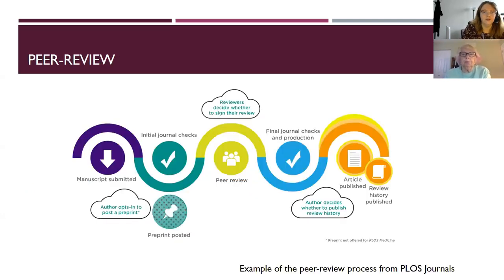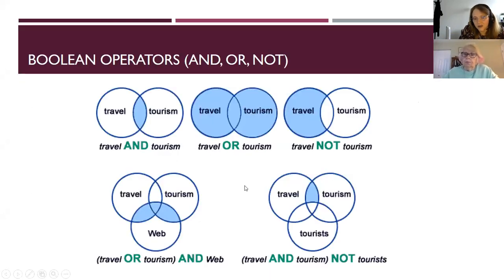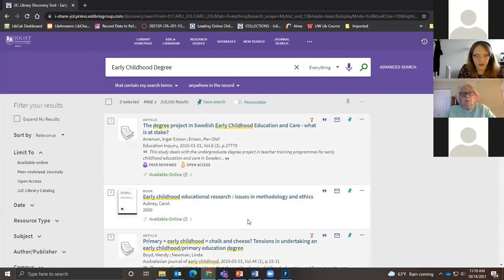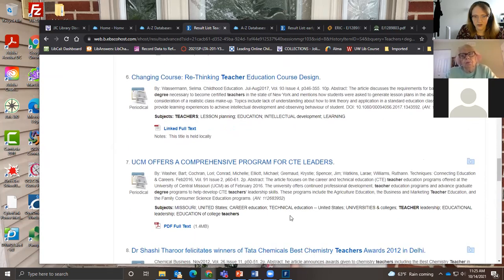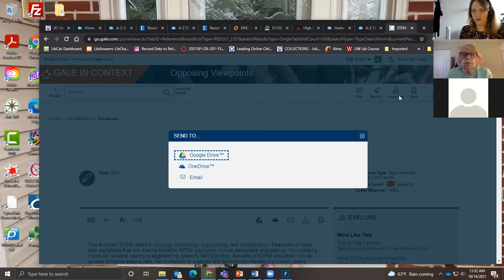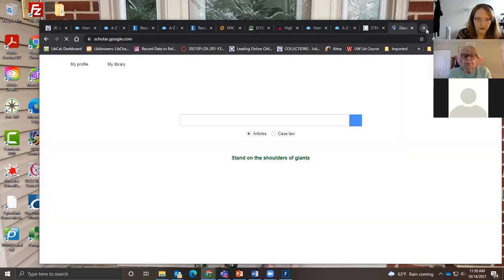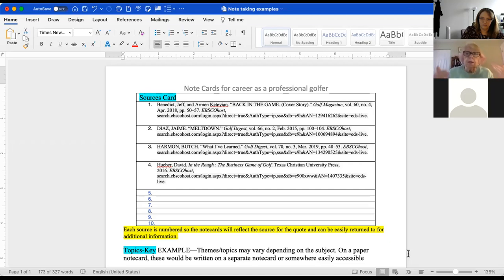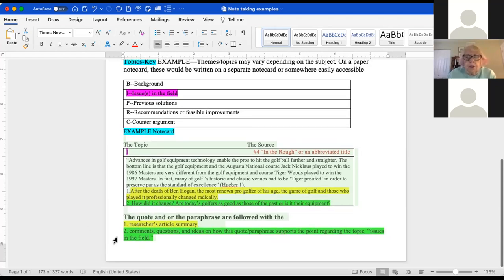ENG 102 Virtual Instruction - Benczewski